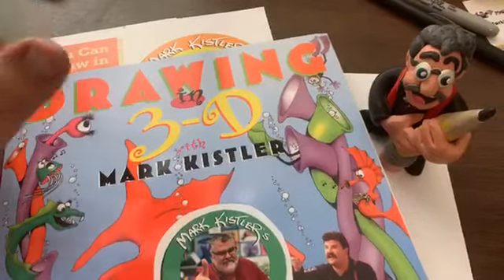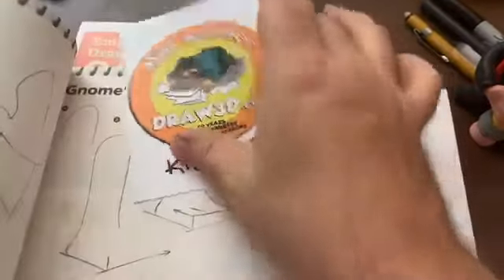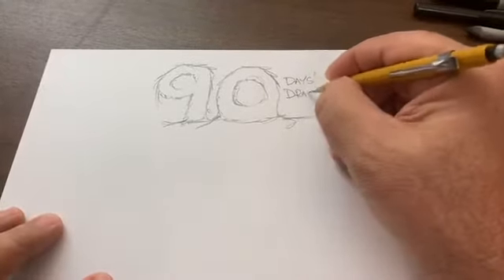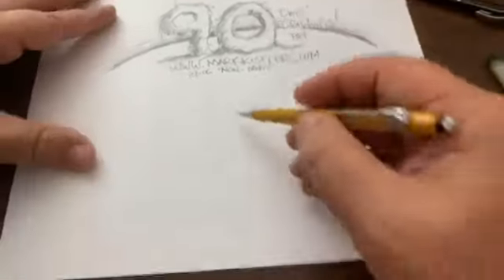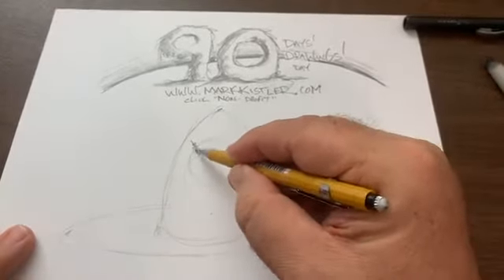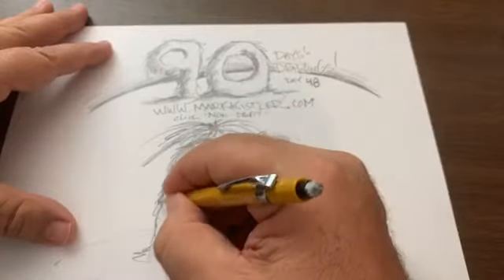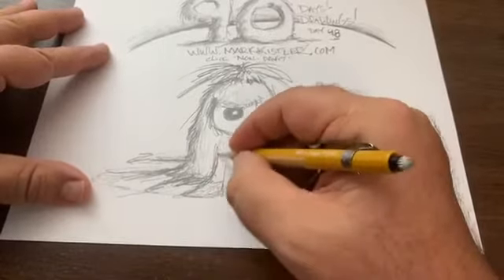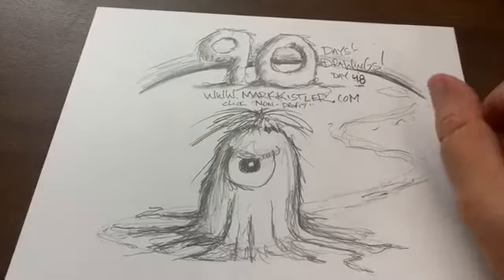90-Days! 90-Drawings! The The Textured Cycloptic Monster!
199 Days of Drawing

Category
Film & Animation